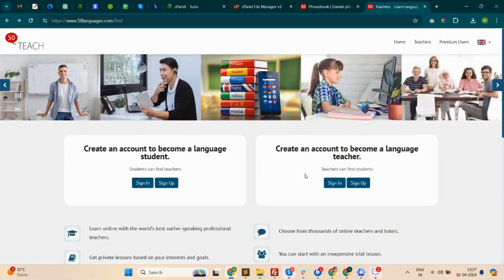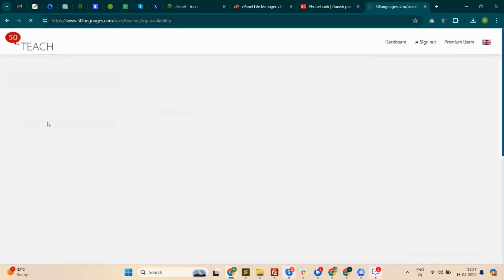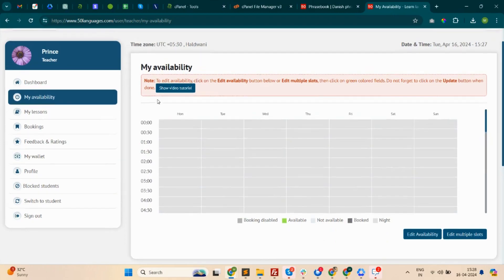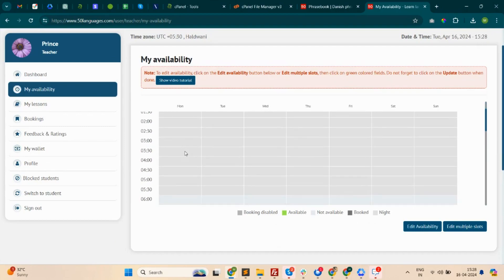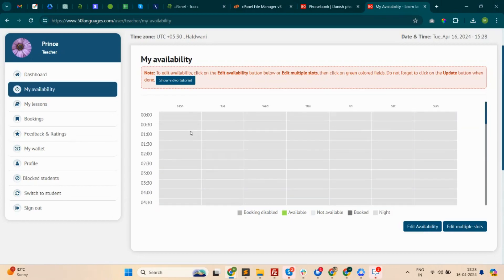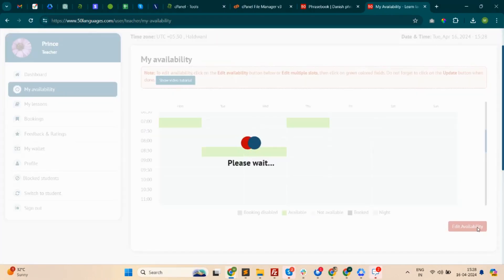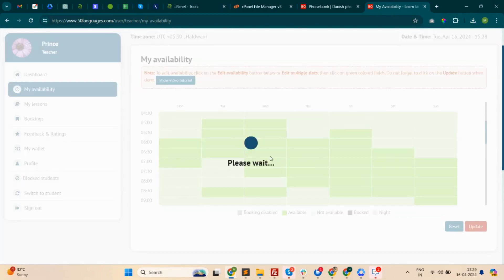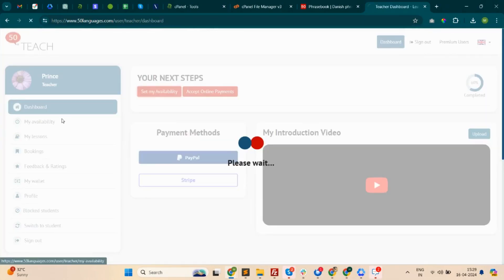How to add teacher availability in teacher panel?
Welcome to our YouTube tutorial on how teacher can set there availabilities. In this video, we'll walk you through the simple steps to set the availabilities.